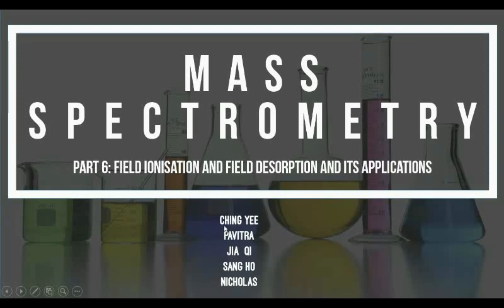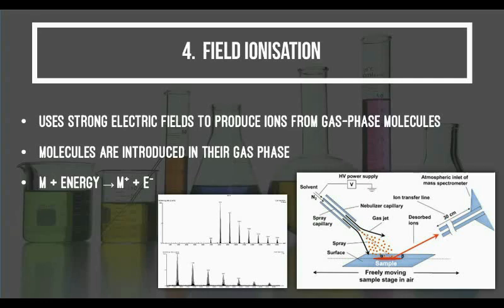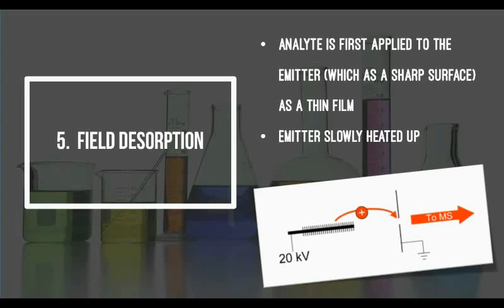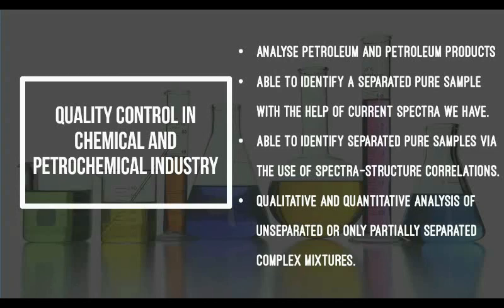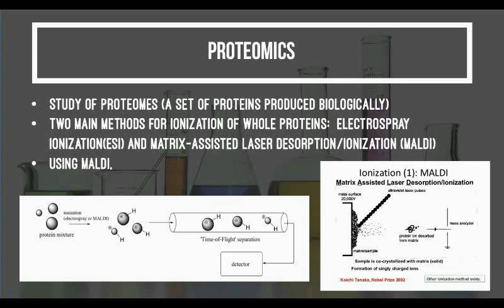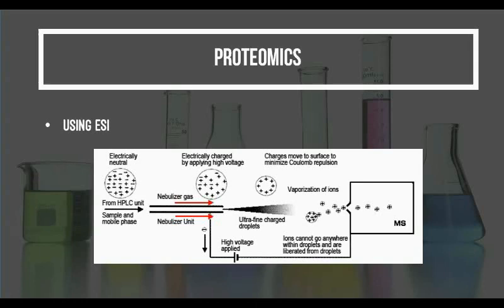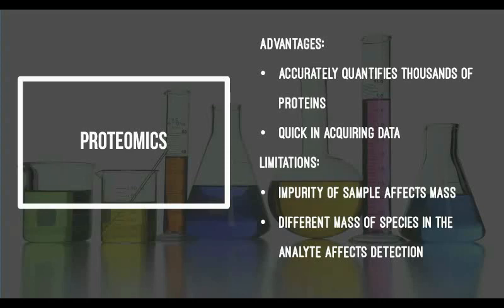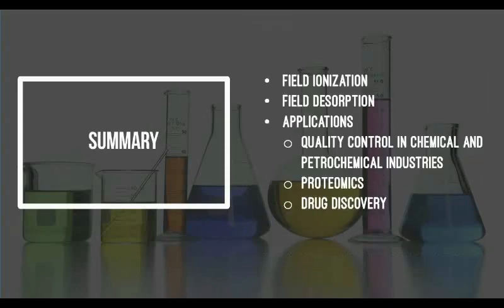Topic 2: Mass Spectrometry_Part 6: Field Ionisation and Field Desorption and its applications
Video Project by: Ching Yee, Pavitra, Jia Qi, Sang Ho and Nicholas